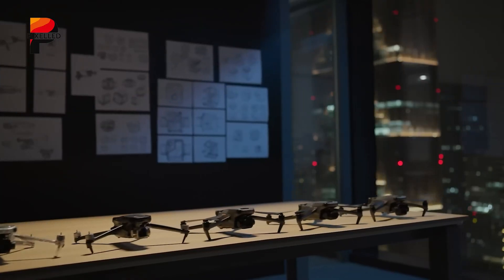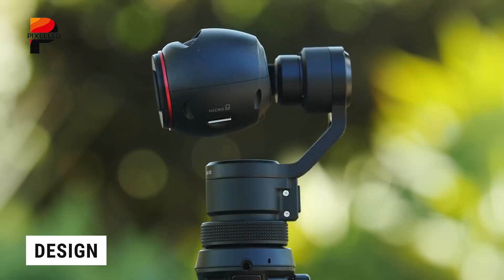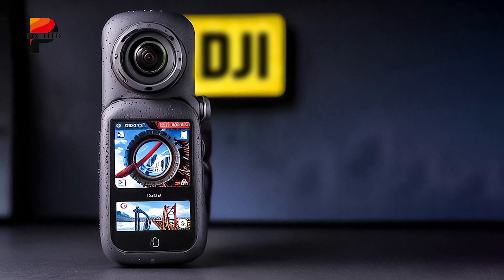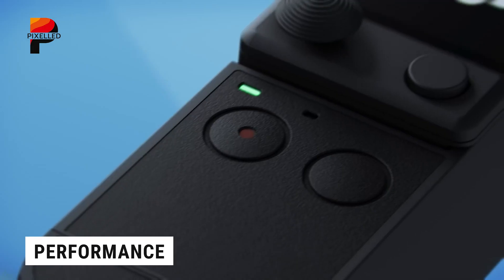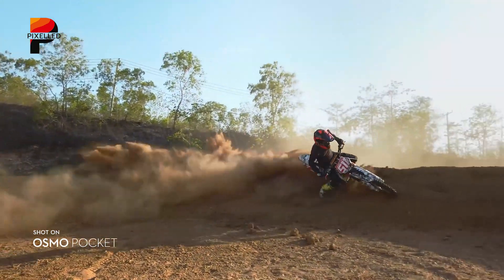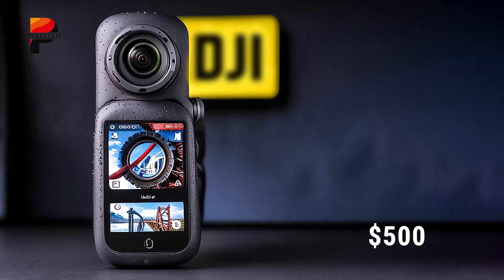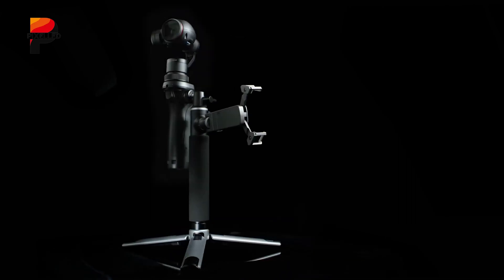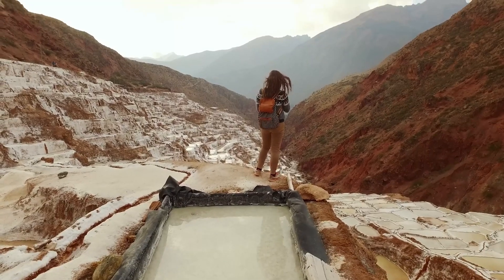DJI Osmo 360 - Upcoming 360 Action Cam King!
DJI, renowned for its drone expertise, is reportedly eyeing the action camera market with its rumored Osmo 360. With GoPro Max dominating the 360-degree camera industry for years, this possible contender from DJI could change realistic content creation. The leaked specifications point to innovative stability, improved resolution, and seamless communication, all housed in DJI's distinctive elegant form in DJI Osmo 360.